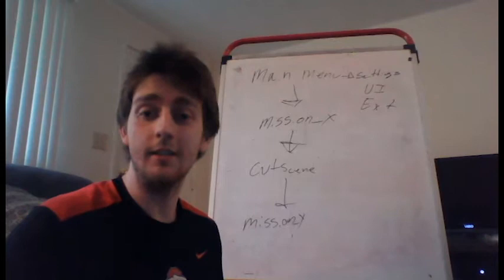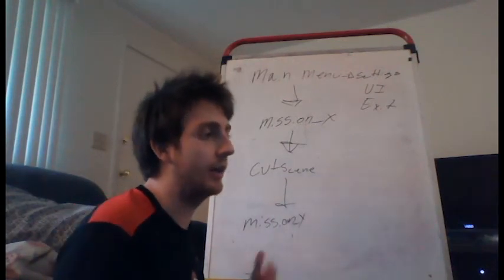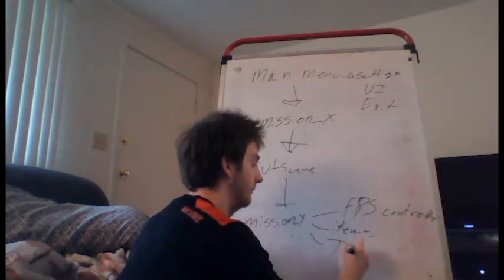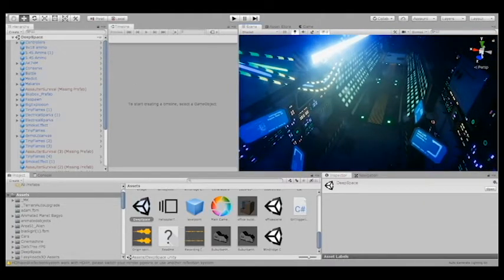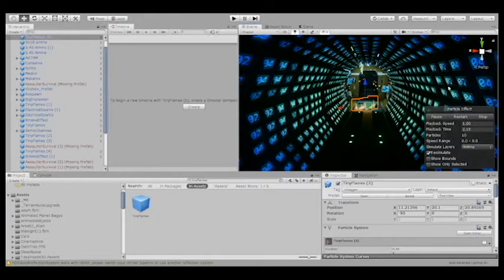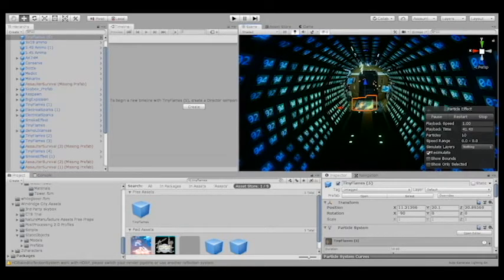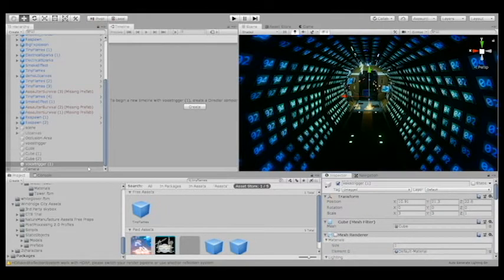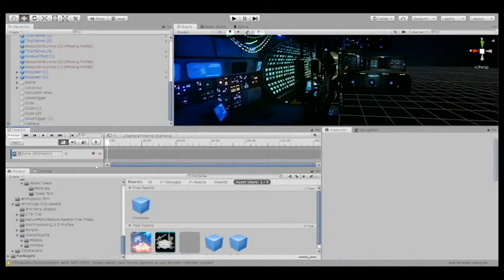How to make a gta game in Unity 2020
links to game code scripts can be found and used freely at my GitHub